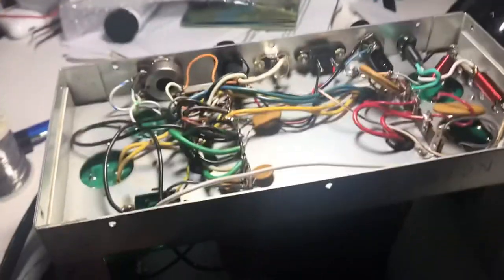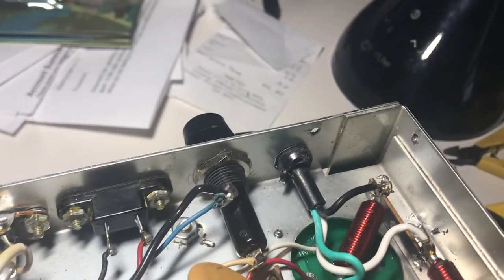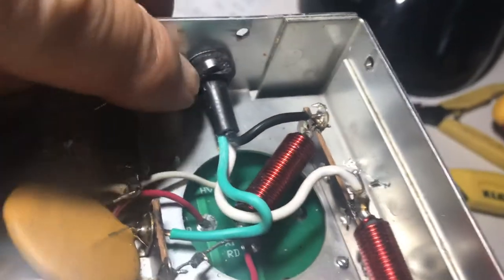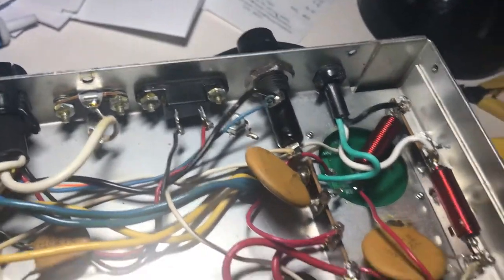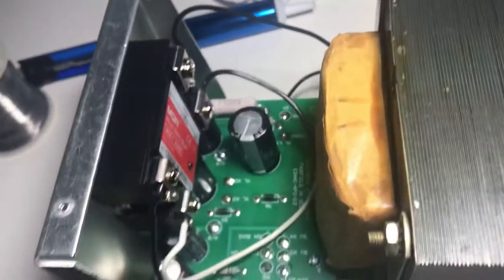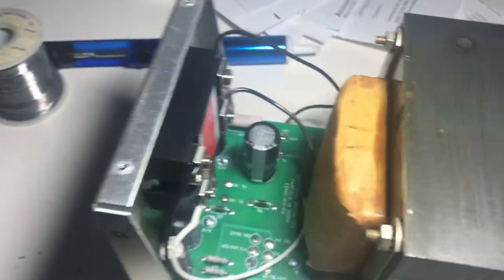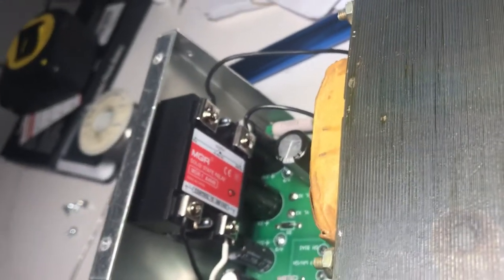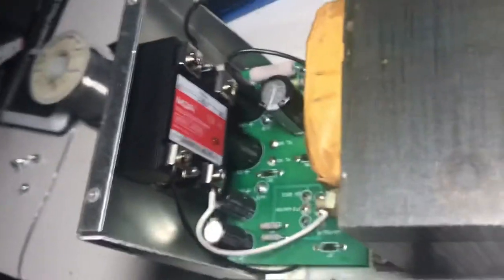Drake AC-4 Power Supply. Replace power cord and add a 40A solid state switch. October 23, 2021